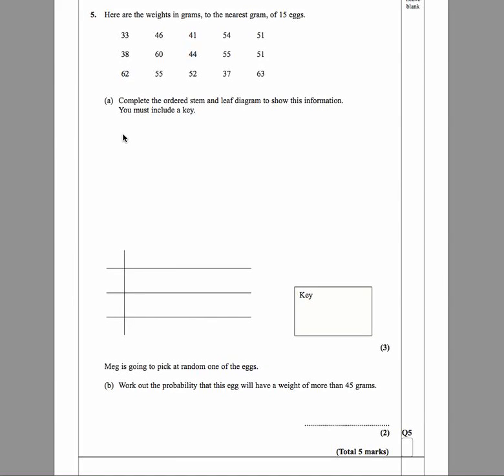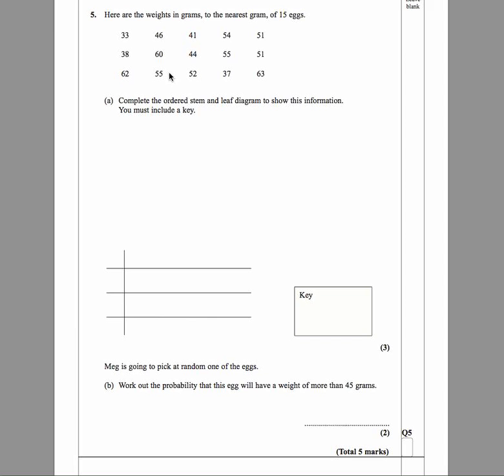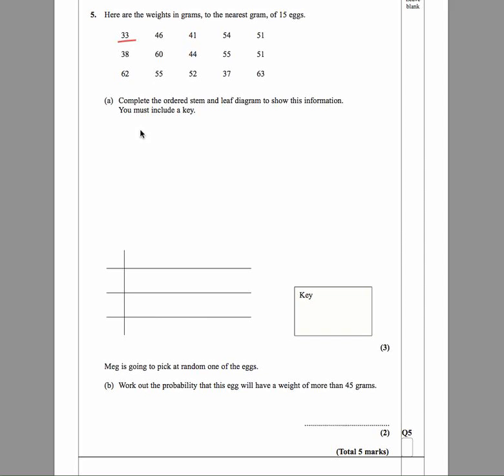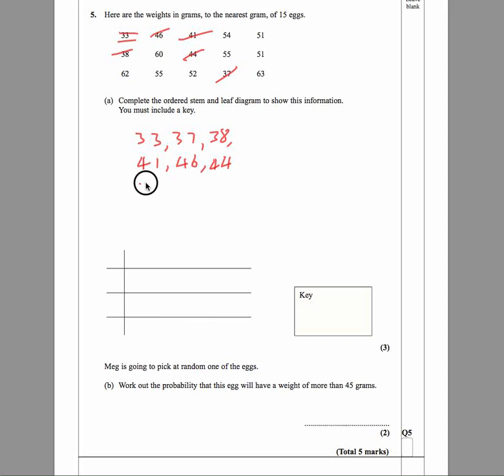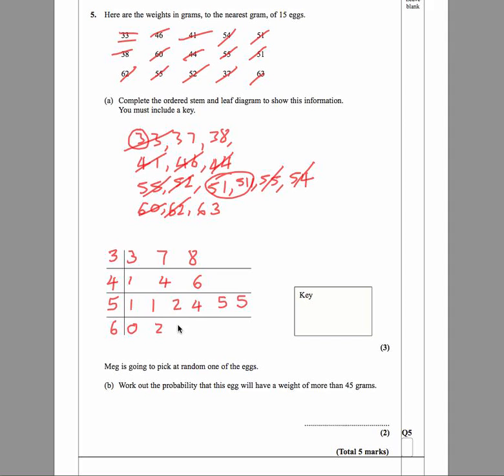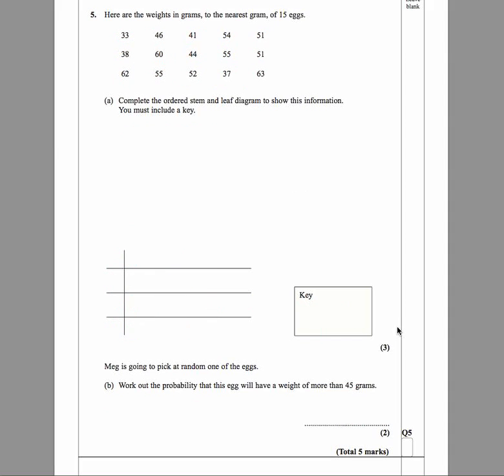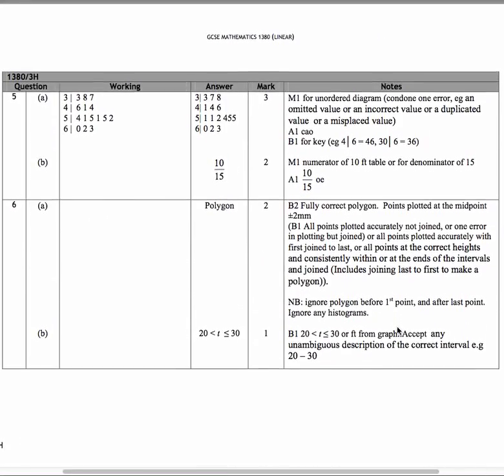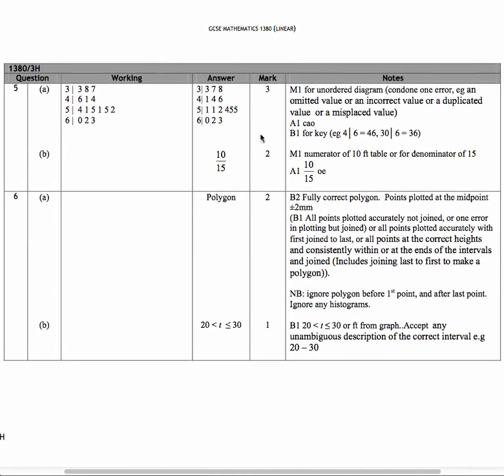2009Nov3HQ5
Edexcel Maths (1380) November 2009 Higher Paper 3 Question 5